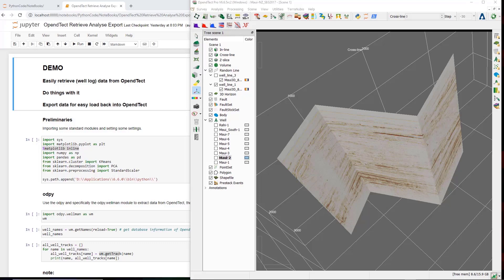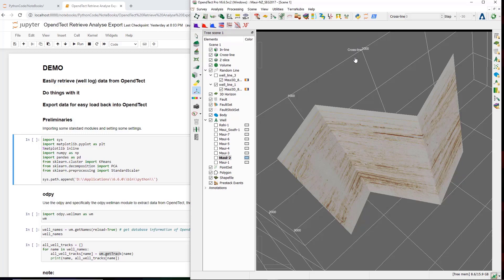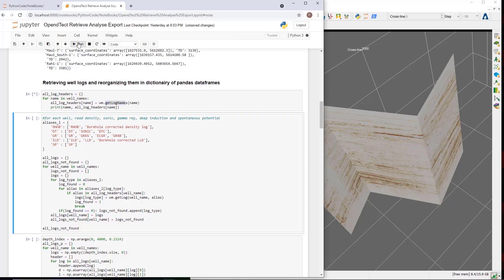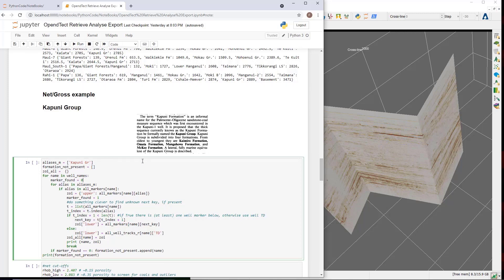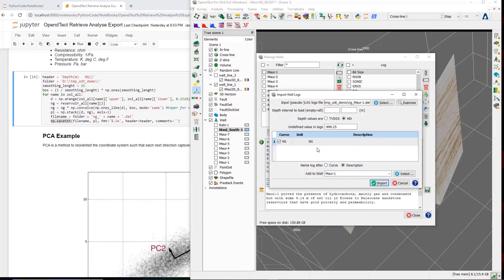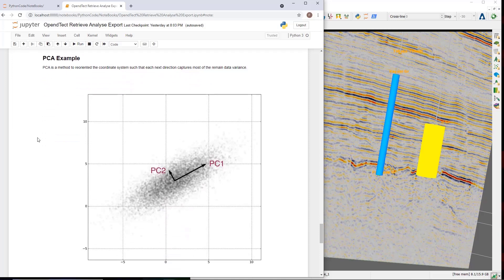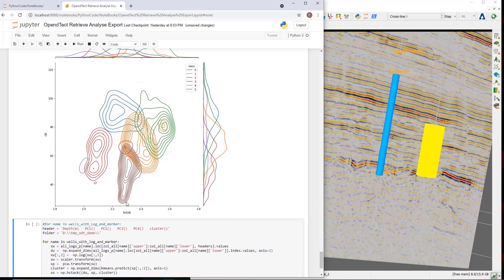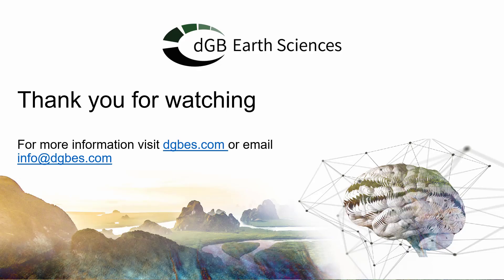Image '21 Master Class Webinar: How to extract data from OpendTect into a Python environment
This is a recording of the Image '21 Master Class Webinar: How to extract data from OpendTect into a Python environment by coding in Jupyter Notebook by Friso Brouwer from dGB Earth Sciences.

You can find the Jupyter Notebook that Friso used on our GitHub repository